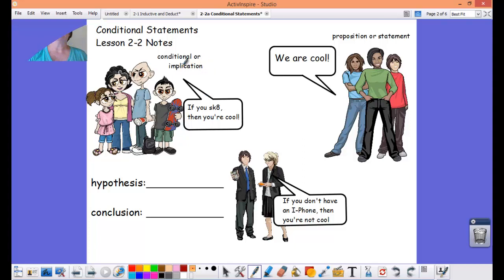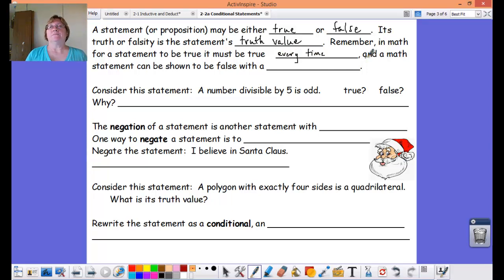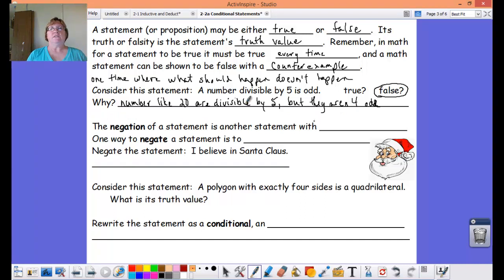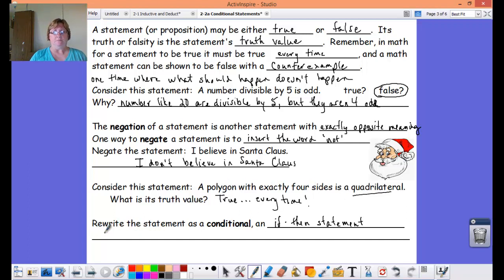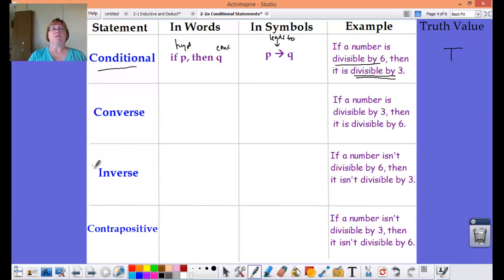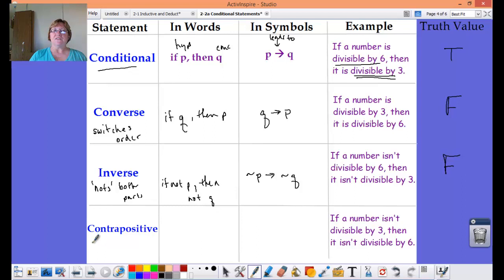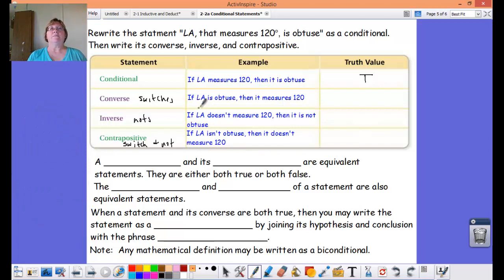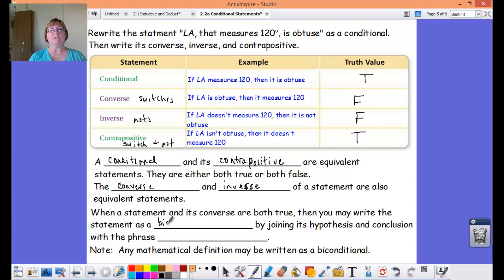geo 2 2 conditional statements